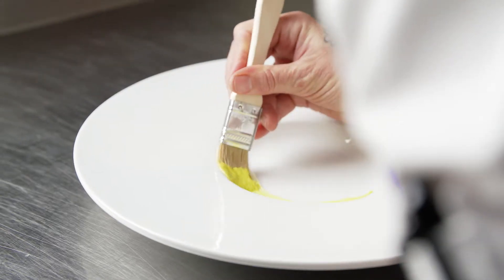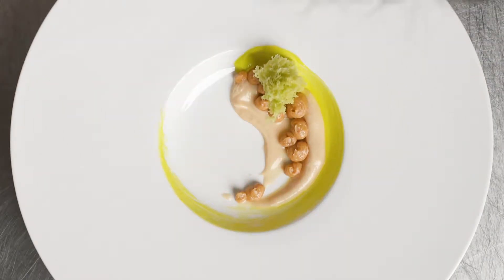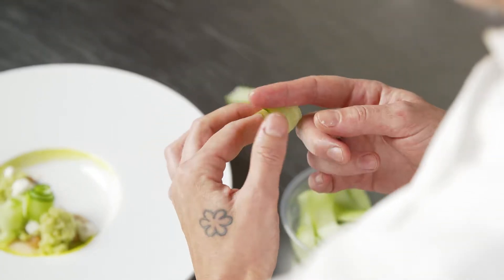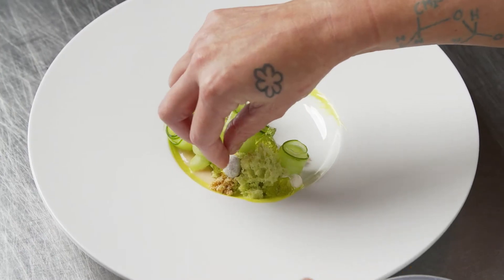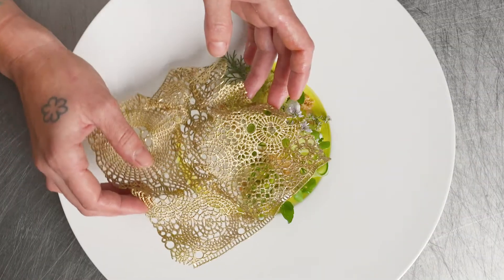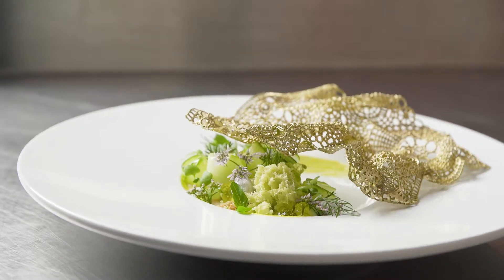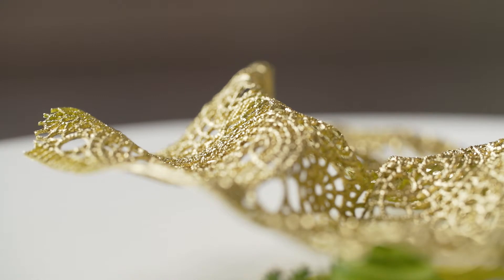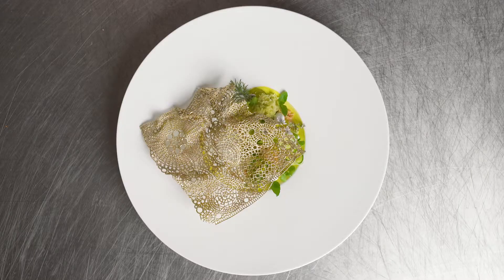PerfectlyPlated Stephanie Boswell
FOH trend forward tabletop plated by internationally acclaimed Corporate Exec. Pastry Chef Stephanie Boswell in the Chefs Roll Perfectly Plated dinner series.